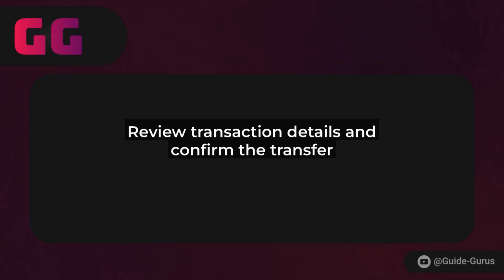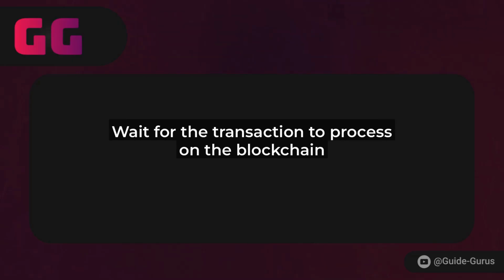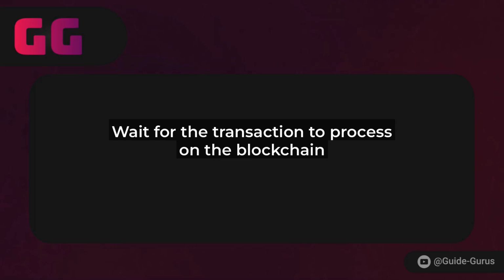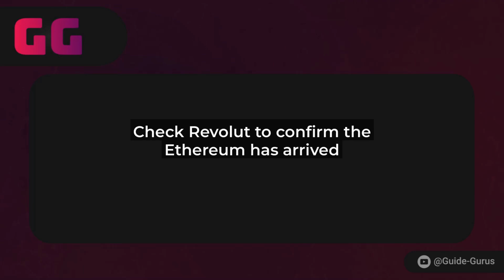How To Transfer Ethereum From Crypto com To Revolut 2025